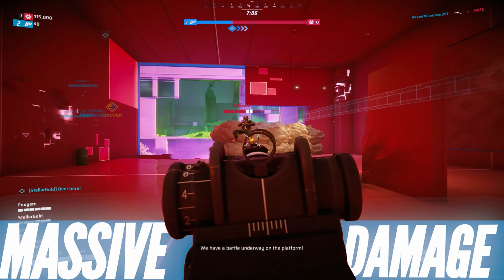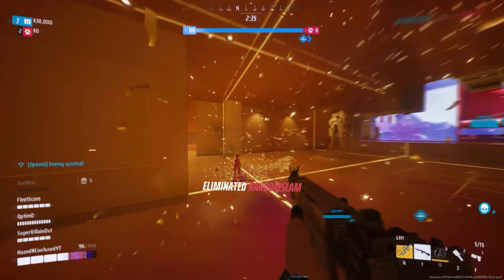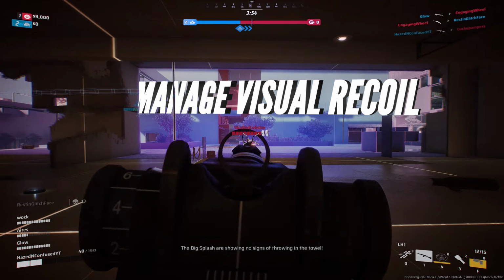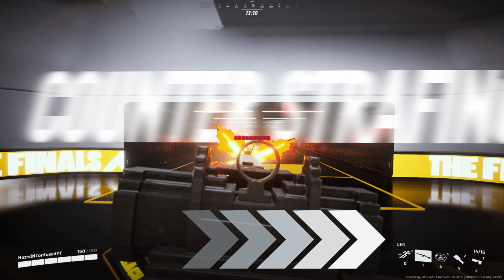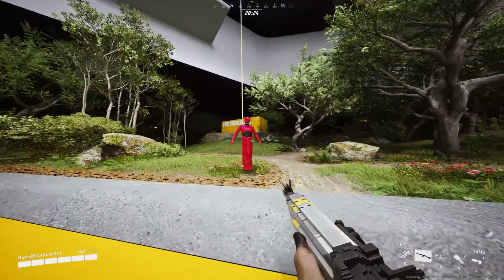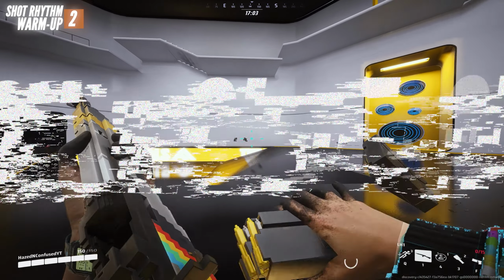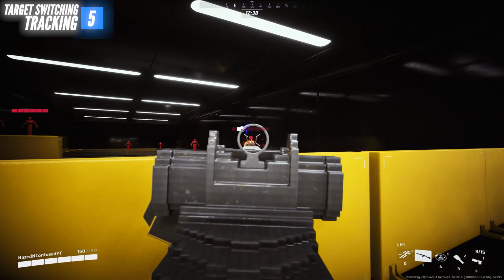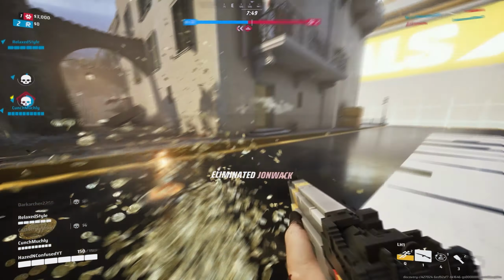Ultimate LH1 Masterclass & Aim Training Guide! (MnK & Controller) - THE FINALS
Welcome to the ultimate LH1 masterclass and aim training guide for  The Finals! In this comprehensive video, we delve deep into mastering the LH1 on both MnK and Controller setups, equipping you with the skills needed to excel in every firefight.

Whether you're a seasoned veteran seeking to refine your LH1 proficiency or a newcomer eager for expert guidance, this guide is tailored to players of all levels. With detailed tips and techniques, we'll help you enhance your aim and maximize your effectiveness with this formidable weapon.

Join me as we provide step-by-step instructions on mastering the LH1, covering everything from understanding its mechanics to advanced strategies for various playstyles. Additionally, we'll include targeted aim training exercises designed to improve your accuracy and precision.

Don't miss out on this essential guide to becoming an LH1 master! Let's hone our skills and dominate the competition together!

00:00 Intro
01:04 Masterclass Overview
02:00 LH1 Explained
02:42 Patience
04:40 Pacing
05:43 Positioning
08:12 Training Routine Prerequisites
08:45 LH1 Training Routine

Link For Free 30 Day Trial For Amazon Prime

My Gear

Razer Death Adder v3 Pro
Logitech G PRO X SUPERLIGHT Wireless
Artisan Hayate Otsu (Wine Red / L) FX Mouse Pad
Ducky One 2 Mini RGB LED 60% Mechanical Keyboard
BenQ ZOWIE XL2411P 24 Inch 144Hz Gaming Monitor
GeForce RTX 4080 FE
Intel Core i9-13900K
Current Apex Legends Settings
Sensitivity: 2.6
ADS Sensitivity: 1
FOV: 110
DPI: 400

The Finals Settings
Sensitivity: 20
FOV: Max
DPI: 1600
4000hz

Current Destiny 2 Settings
Sensitivity: 3
ADS Sensitivity: 10
FOV: 105
DPI: 800

Kovaak’s Setting w/ Overwatch Preset (HipFire Sens is identical to Destiny 2)
Sensitivity: 3
ADS Sensitivity: 1
FOV: 105
DPI: 800